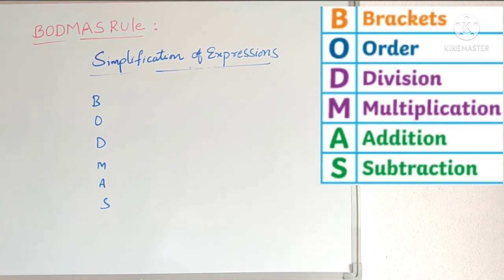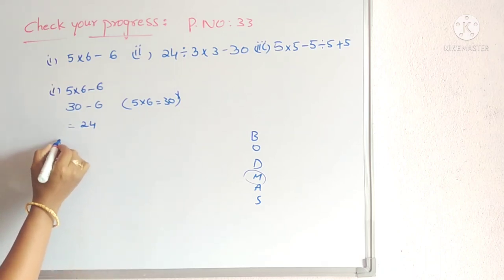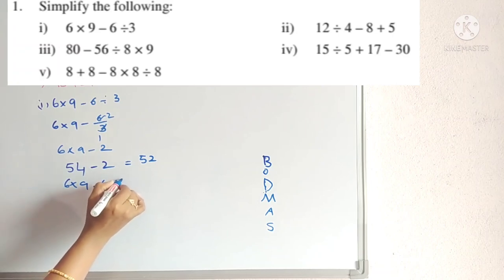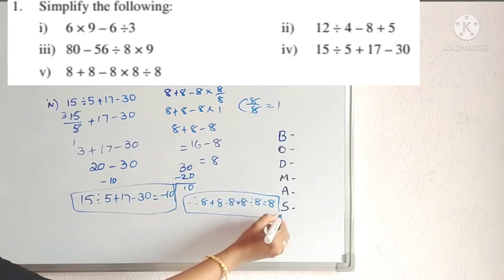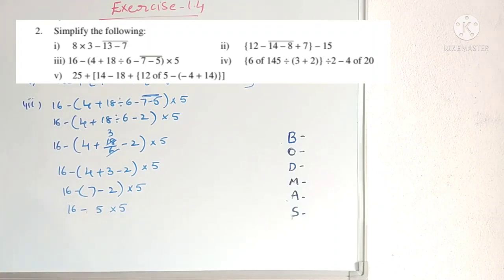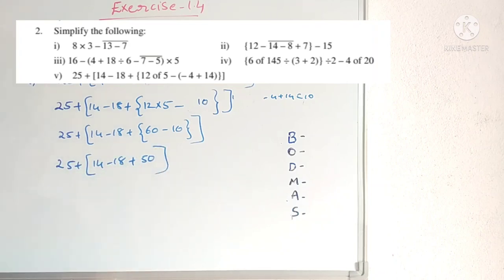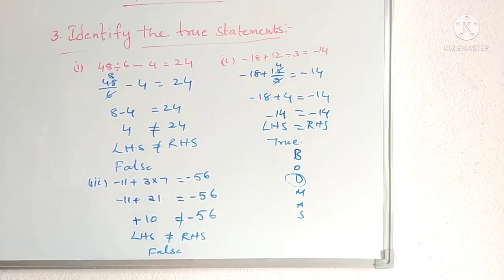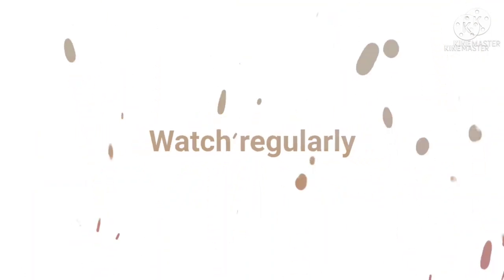7 th class maths / BODMAS Rule /Integers/ Exercise 1.4//CBSE//Simplifications using BODMAS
Ap new 7 th class maths //Integers/ Exercise 1.4//CBSE//